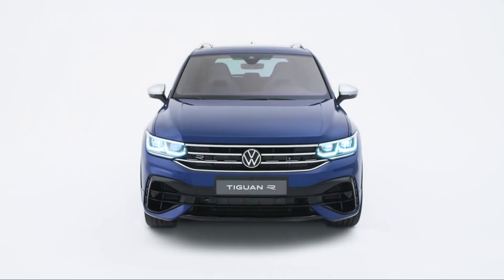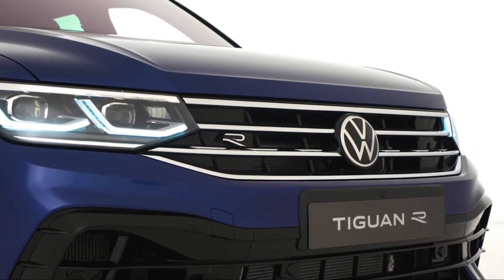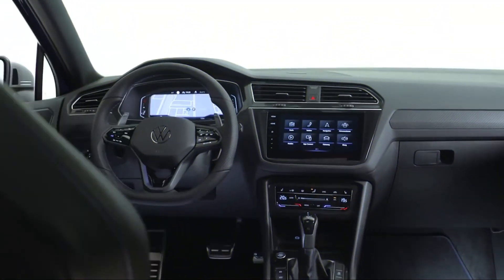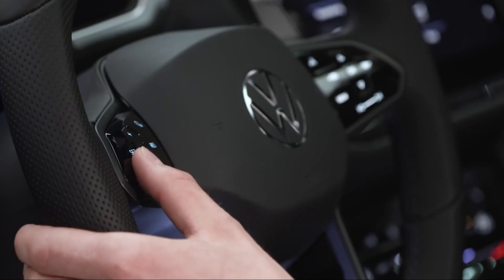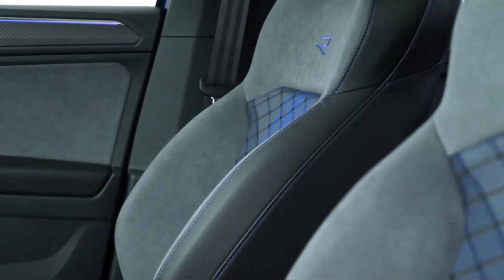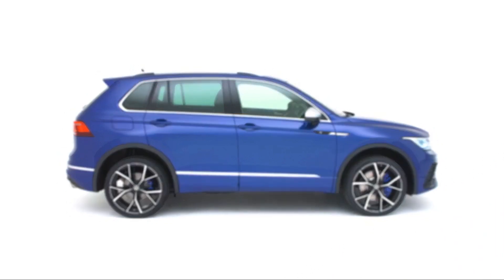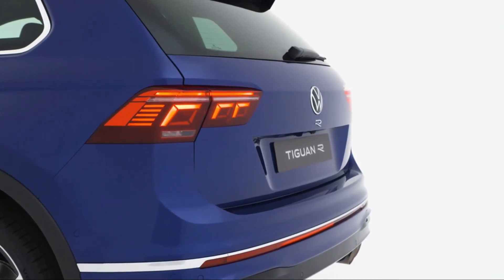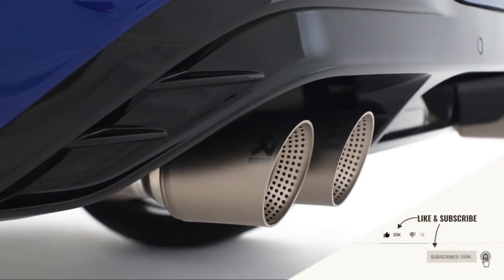2021 Volkswagen Tiguan R - Performance Compact SUV | 2021 Volkswagen Tiguan R Revealed - First Look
2021 Volkswagen Tiguan R - Performance Compact SUV | 2021 Volkswagen Tiguan R Revealed - First Look

The Volkswagen Tiguan is Europe’s most successful Sports Utility Vehicle and one of the top-selling SUVs in the world. More than six million units have been produced to date. In 2019, the Tiguan was again the most popular model of the brand and entire Volkswagen Group, with around 911,000 units produced. Volkswagen is now showcasing a comprehensive update of the best-selling vehicle as part of its world premiere. Ralf Brandstätter who has today been appointed the new CEO of the Volkswagen brand: “We launched our global SUV strategy with the second-generation Tiguan in 2016. It served as the basis for many successful models worldwide. Volkswagen is now taking the next step by electrifying, digitalising and networking the new Tiguan. This will equip the compact SUV to handle the challenges of the modern era.”

All key technology on board the best-seller is set to take a significant step forward. Volkswagen is electrifying the Tiguan with a new, state-of-the-art plug-in hybrid drive. The SUV will now also be available as a separate Tiguan R model for the very first time. Volkswagen R’s performance experts have developed a new all-wheel drive with selective wheel torque control for the extremely dynamic, top-of-the-range model. The so called “R-Performance Torque Vectoring” enables totally new SUV driving dynamics by distributing the drive power variably between the front and rear axles as well as the left and right rear wheels.

Volkswagen’s use of twin dosing now ensures that the turbo diesel engines3 (TDI) in the Tiguan are among the cleanest combustion engines in the world. With the new Travel Assist2/4 system in the Tiguan, the compact SUV is now capable of assisted driving at speeds up to 210 km/h. The Tiguan also applies the most recent generation of infotainment systems (MIB3) to bring a completely new range of online-based services and functions2 on board. Also new: the optional 480-watt sound system by audio specialist Harman Kardon2.

A new steering wheel generation featuring touch controls2 is also among the highlights of the new Tiguan. Volkswagen has also digitalised the climate control functions by means of touch sliders2 and touch buttons2. And last, but by no means least, the Tiguan’s new IQ.LIGHT – LED matrix headlights2 guide drivers through the night with enhanced convenience.

One of the characteristic, new exterior features of the new Tiguan includes the redesigned front end. Klaus Zyciora, Head of Design for the Volkswagen Group and Chief Designer for the Volkswagen brand: “At the front, Volkswagen’s new SUV radiator grille forges a visual link between the Tiguan and models such as the larger Touareg and the Atlas Cross Sport5 sold in North America. It really lends the new Tiguan a significantly more confident appearance.” The bonnet is more concise in its appearance and the new radiator grille with LED headlights is wider, with the new Volkswagen badge positioned centrally at the front. The eye-catching bumpers have also undergone a makeover. At the rear, the Tiguan lettering is now in a prominent central position below the VW badge.

Like its predecessors, the new Tiguan is versatile. It is a genuine SUV capable of towing loads2/3 – a Volkswagen that can handle every motoring situation with aplomb. This is truer than ever, thanks to the new range of drive, assist and infotainment systems on board the Tiguan.